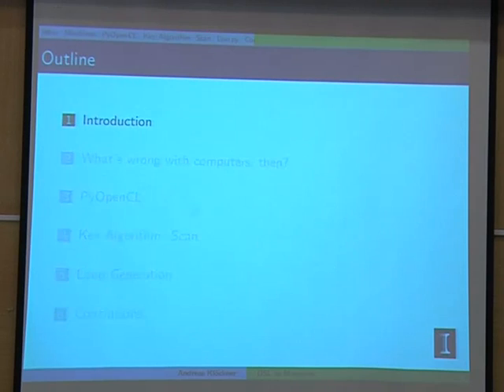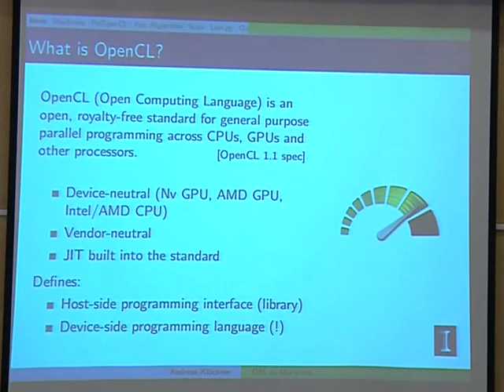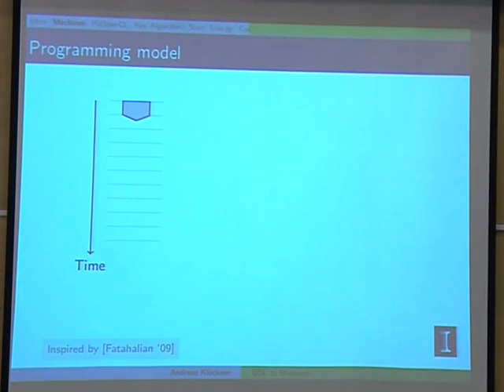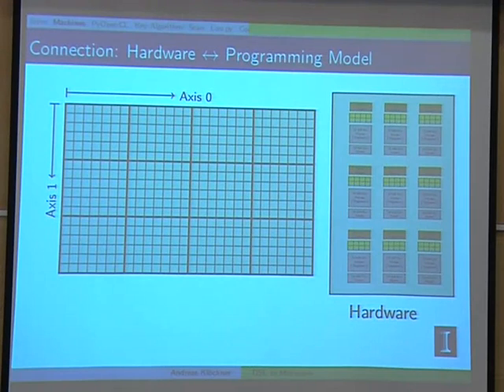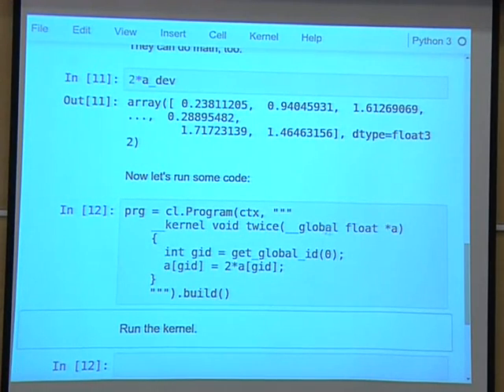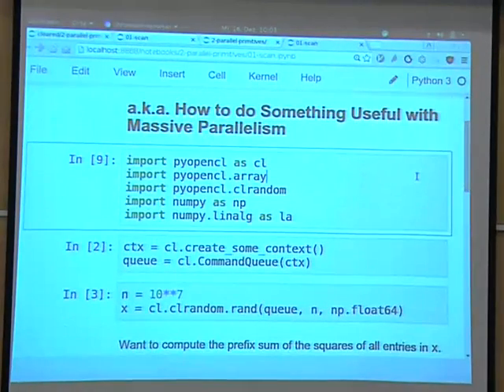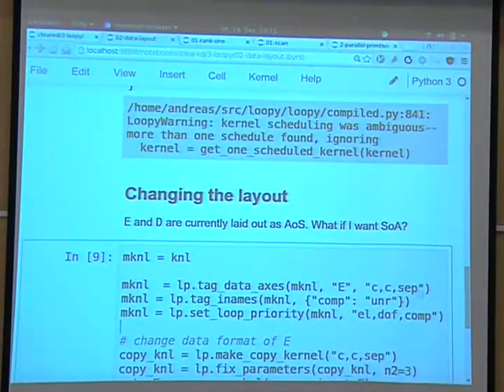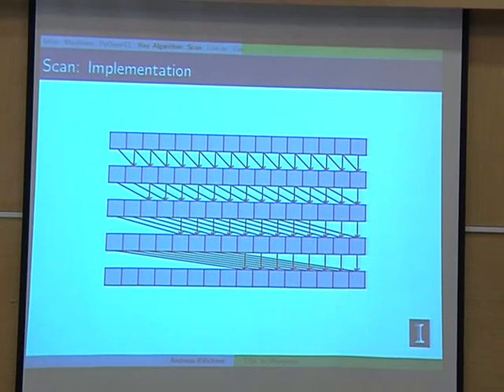Day 3 - Keynote Address - Prof. Andreas Klöckner